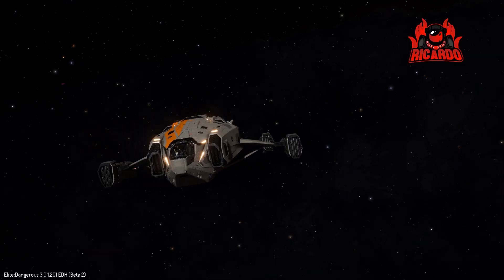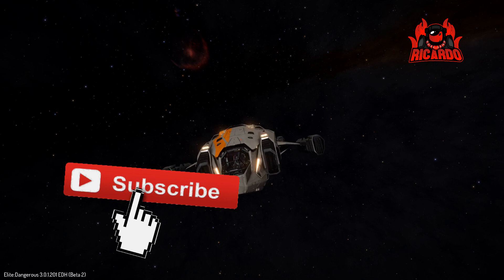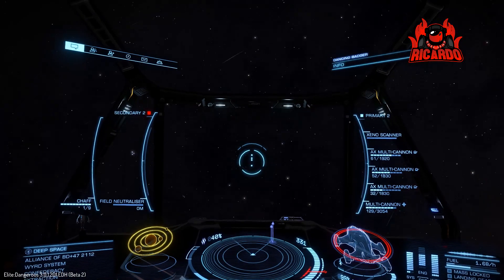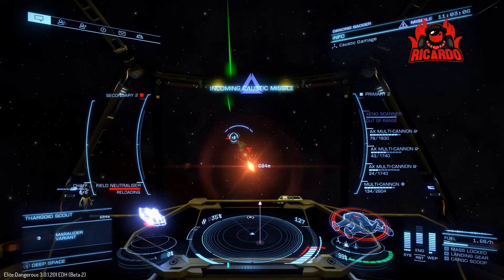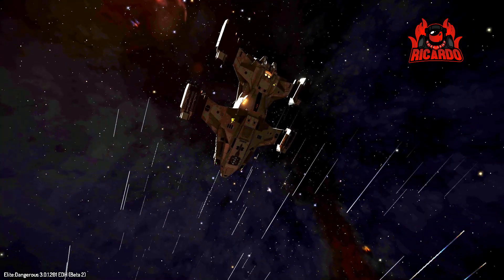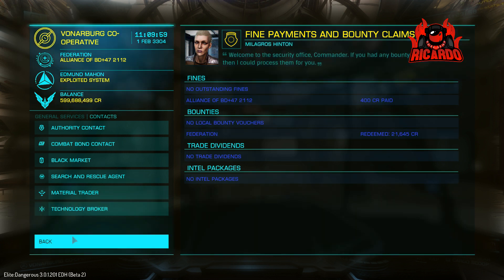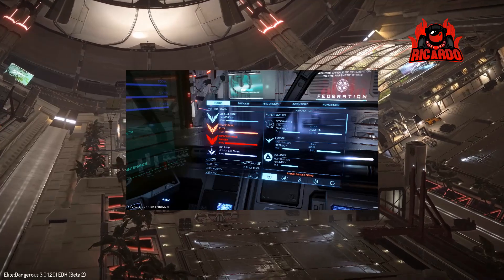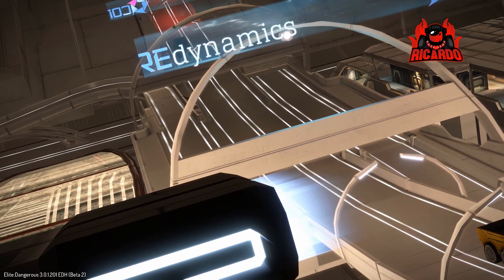Elite: Dangerous Thargoid Marauder Combat, Station changes and Galnet Audio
Elite Dangerous Marauder Combat Station changes and Galnet Audio

Beta 2 of the Elite Dangerous Beyond season with not only Thargoid Marauder combat but some changes to space stations too and Gal net will now read you the News